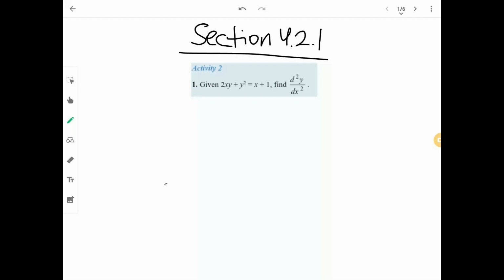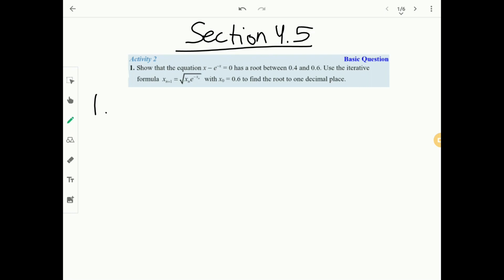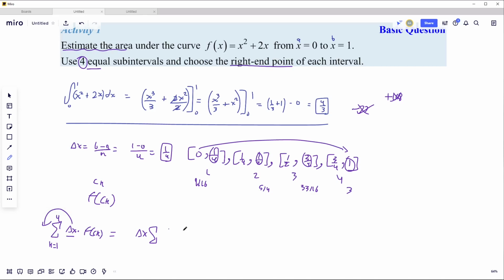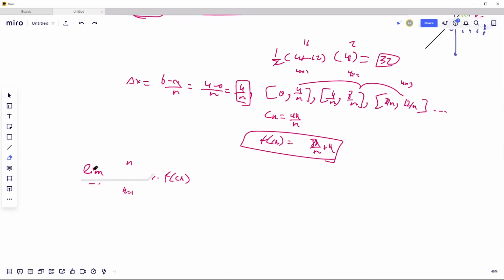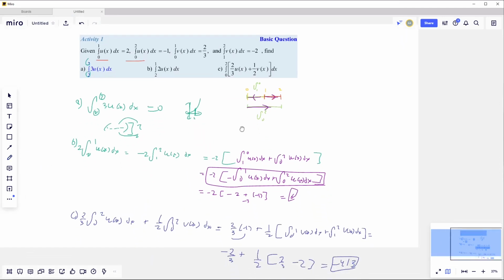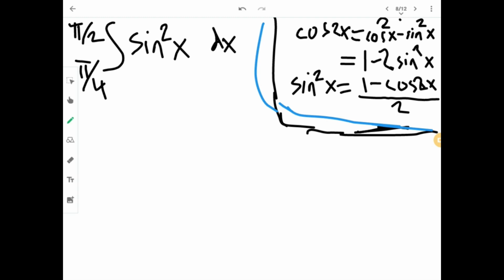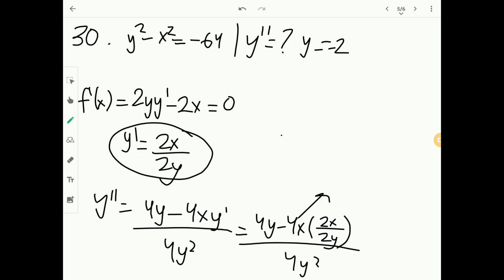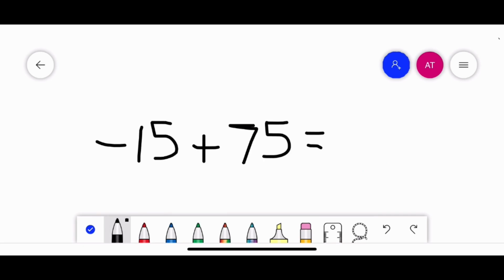Math Chapters 4 & 5 & Grid 29 - 47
CORRECTION: 1:06:00  need to multiply by the derivative of x^2. Ans will be secx+2xsec(x^2)

4.2.1 / 4.4.1 / 4.5 / 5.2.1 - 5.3

S4.2.1: 00:00 - 03:10
S4.4.1: 03:10 - 13:02
S4.5:  13:02 - 22:12
S5.2.1: 22:12 - 23:39
S5.2.2: 23:39 - 28:00
S5.2.3: 28:00 - 45:39
S5.2.4: 45:39 - 54:02
S5.3: 54:02 - 01:18:25

Grid:
Q29: 01:18:25 - 01:19:55
Q30: 01:19:55 - 01:21:46
Q31: 01:21:46 - 01:23:54
Q32: 01:23:54 - 01:24:57
Q33: 01:24:57 - 01:27:07
Q43: 01:27:07 - 01:29:24
Q44: 01:29:24 - 01:31:02
Q45: 01:31:02 - 01:32:22
Q46: 01:32:22 - 01:33:37
Q47: 01:33:37 - 01:34:30

Grid Questions 34-42 will be uploaded separately